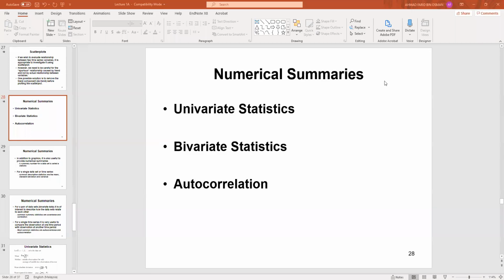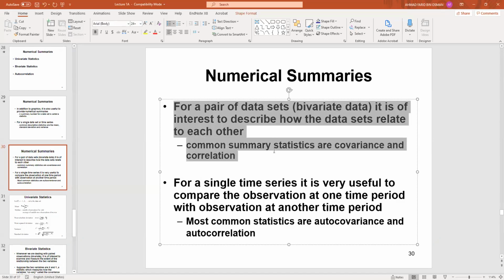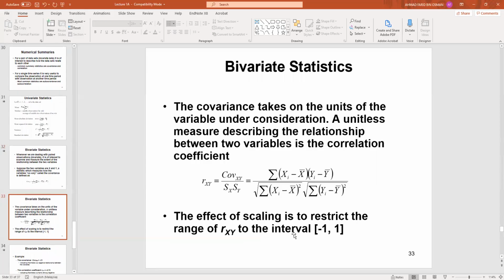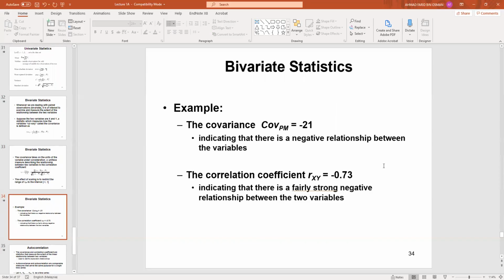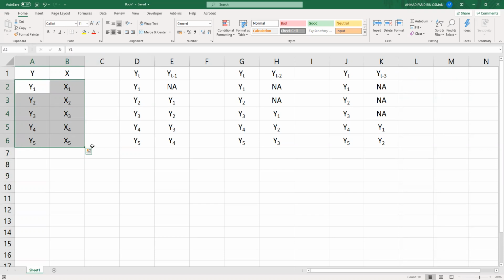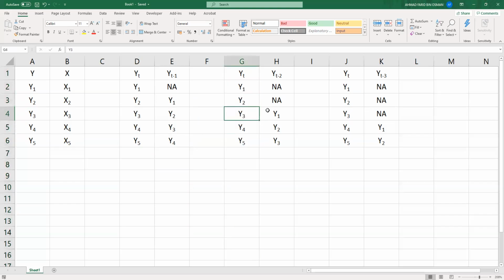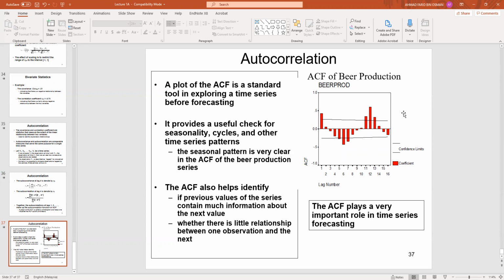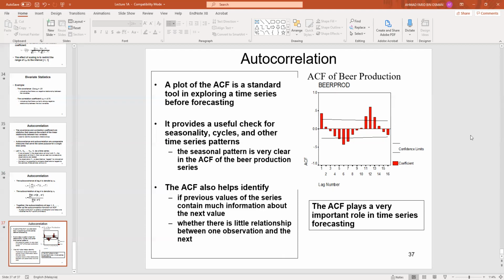07 Lecture 1 part 2